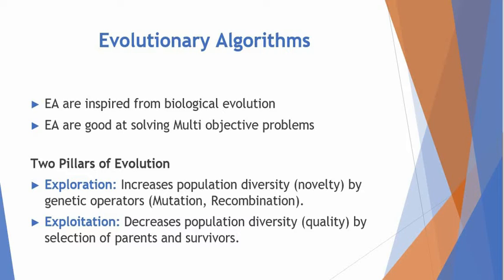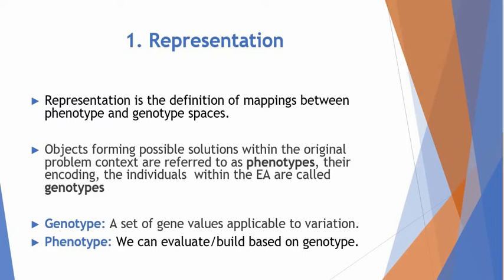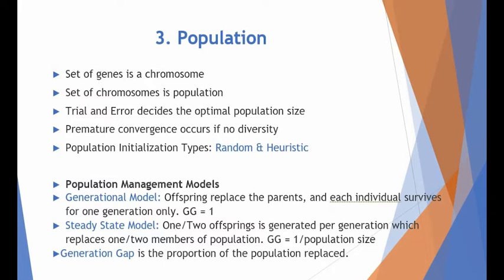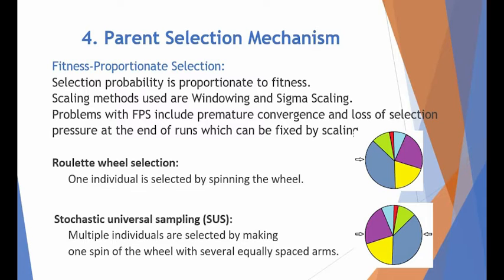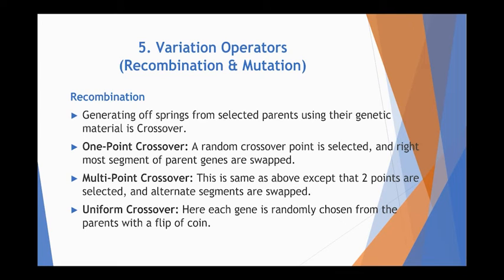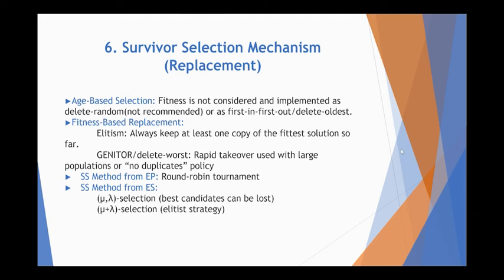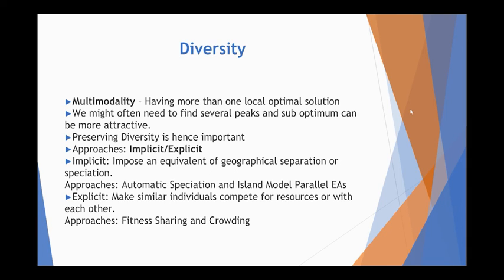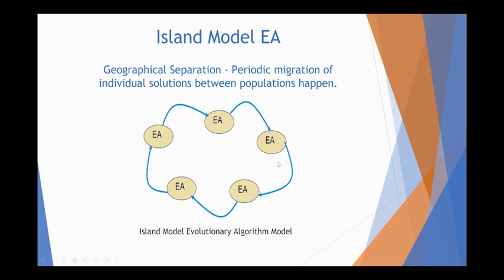Evolutionary Algorithms _ Group 4